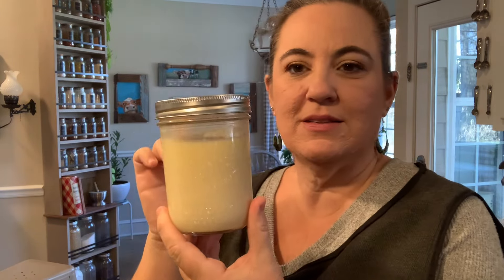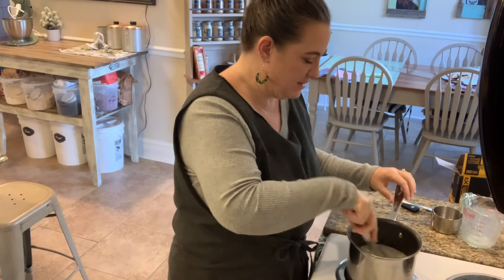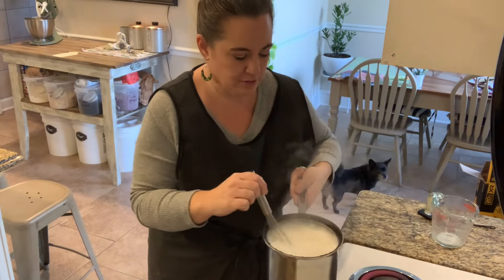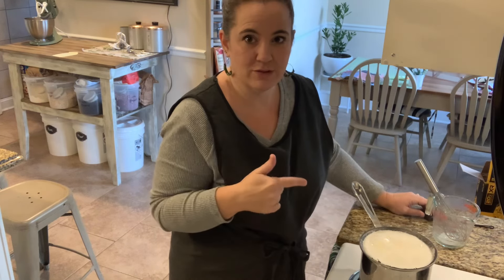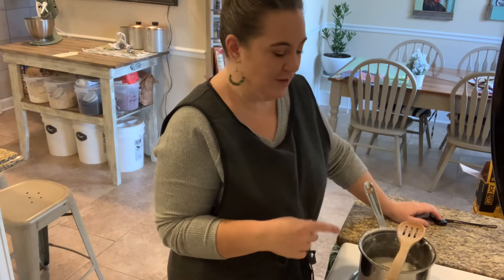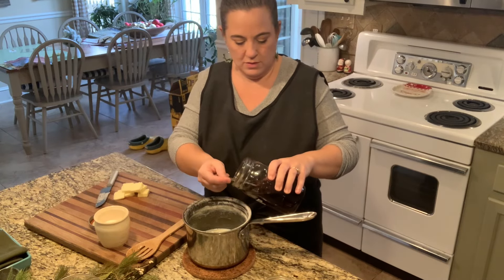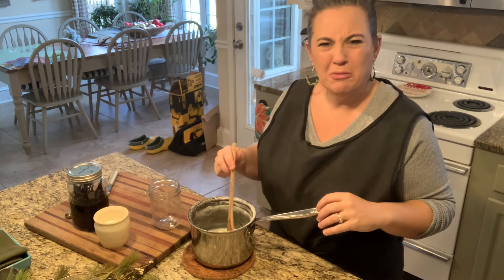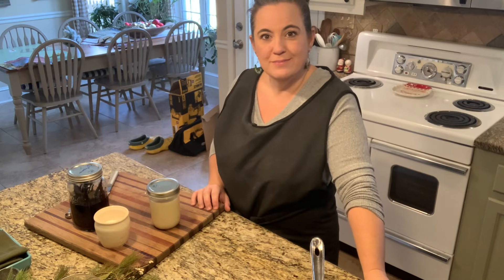Homemade sweetened condensed milk. Save a ton and you already have the ingredients on hand.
One thing we no longer buy is sweetened condensed milk. It is easy to make and keeps well in the fridge for a few weeks. If you want it to be fat free just use fat free milk. I used 2% but you can use any fat milk and get the same results.

2c. milk
3/4c. sugar
4T. butter
1t. vanilla
1/2t. salt is you used unsalted butter.
boil milk and sugar on a low boil for 30 minutes.
Remove it from the heat and add remaining ingredients. Stir until it is all melted together.
Pour into a jar or container of choice and store in the fridge.
Use as you would store bought in your recipes.
Makes 1 1/4c.